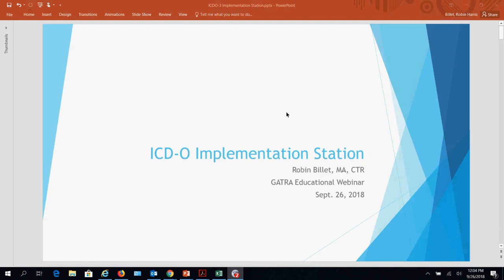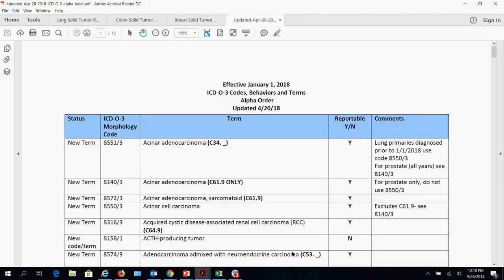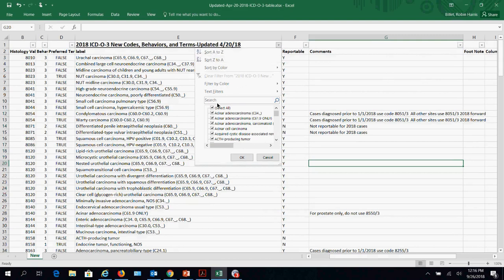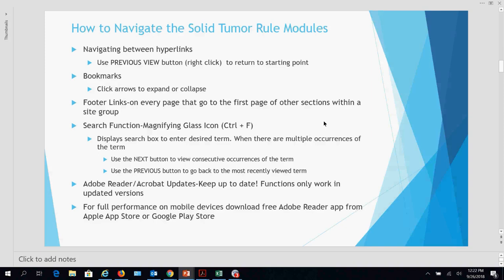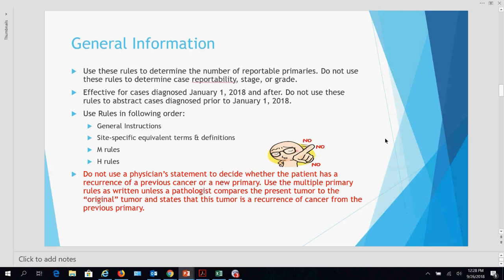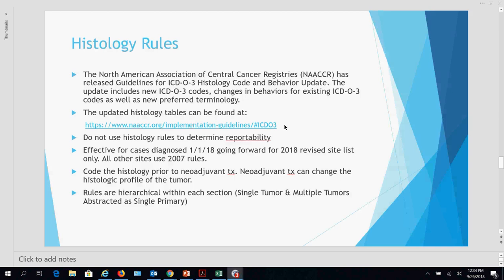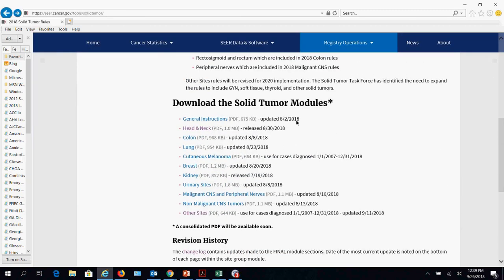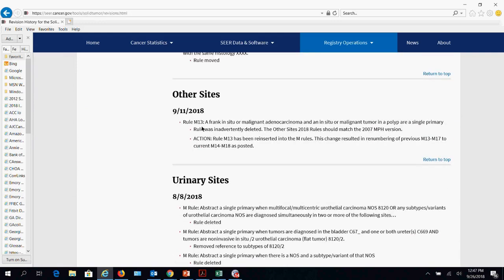ICD0 Implementation Presentation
Lunch and Learn provided by the 2018 GATRA Education committee. Robin Billet gives a presentation entitled ICD0 Implementation Session on September 2018.